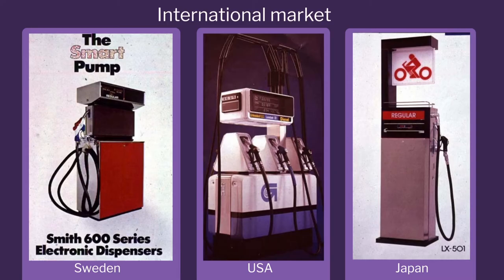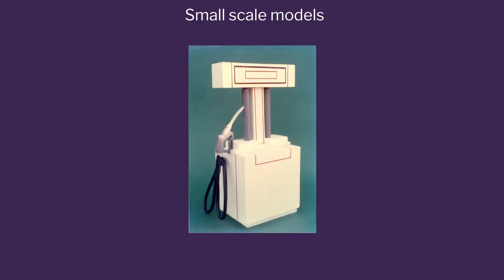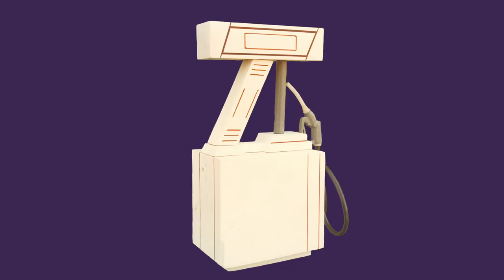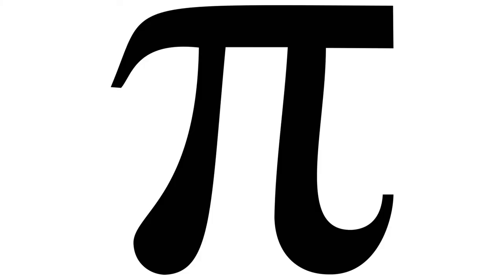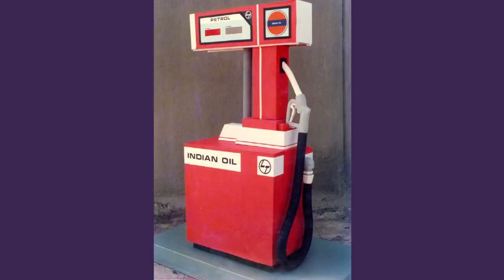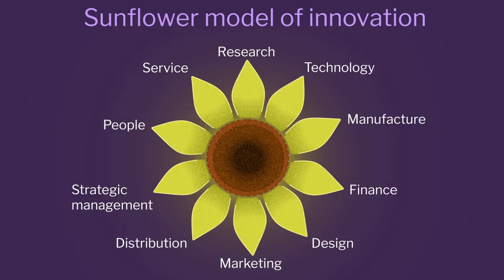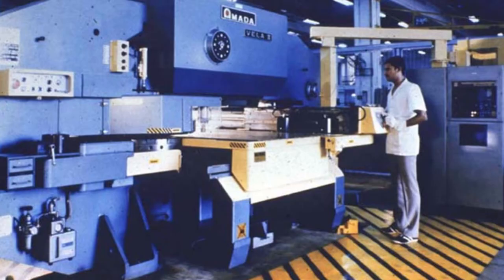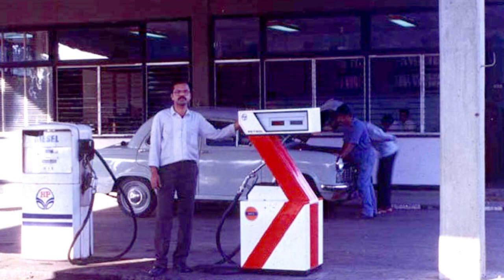Week 4-Lecture 49 : The Seed for Innovation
The Seed for Innovation